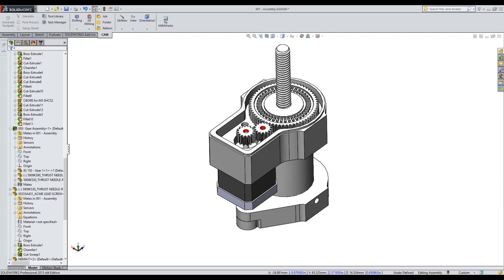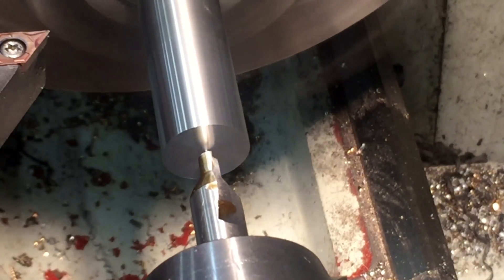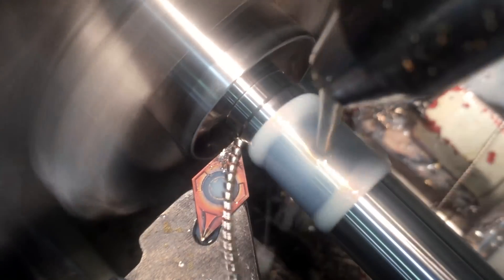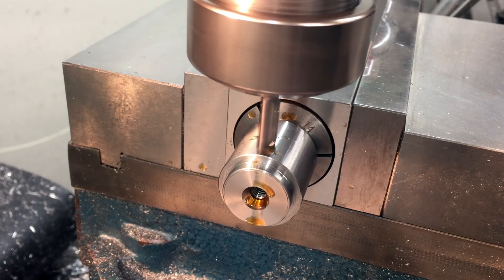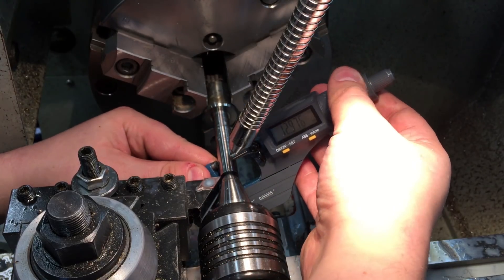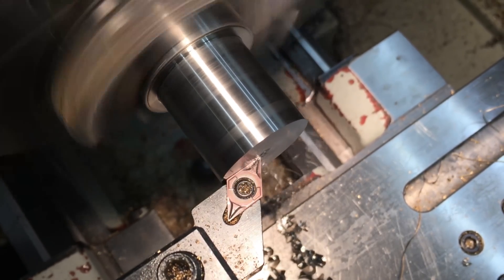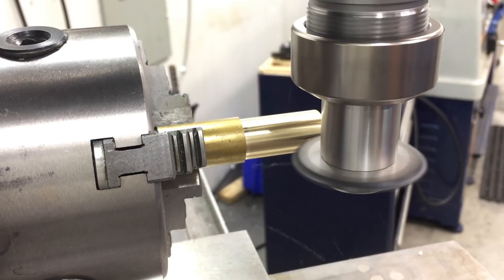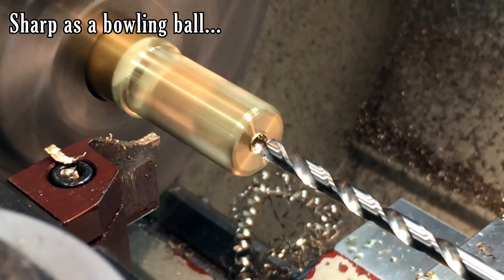Gears: Cutting my teeth.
Yes, I know he did.  Yup.  Two of them.   All we can do is move forward.

Gears are becoming more and more important in some of the things I'm working on, so I decided to get a little more comfortable with making them.  I got a cheap 8 piece gear cutter set, but I couldn't find a straight shank arbour in the duration of my spontaneity, so I had to make that first!